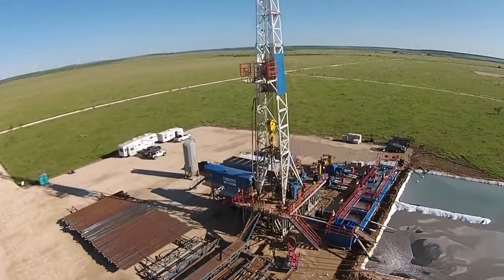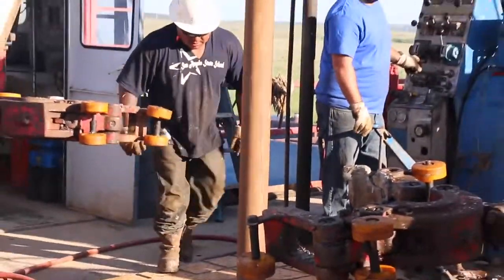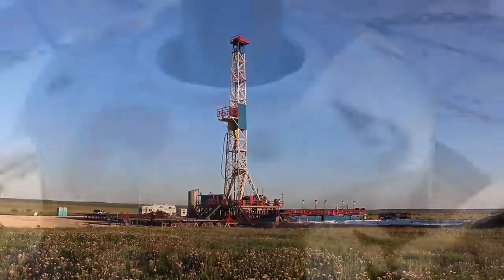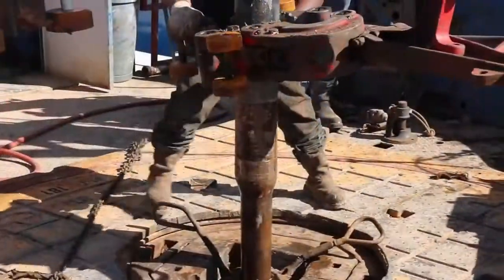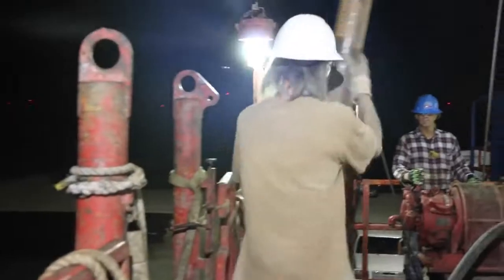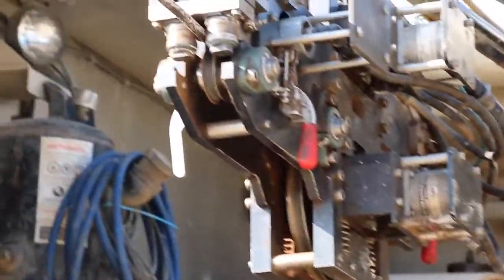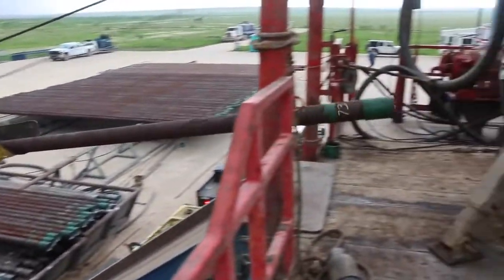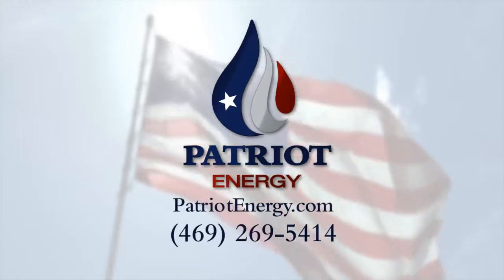Neft-qaz quyularının qazılması prosesi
Neft, qaz, avadanlıq, balta, rotor, boru